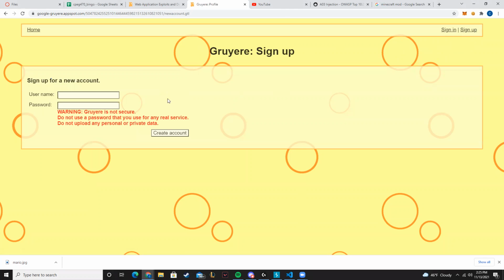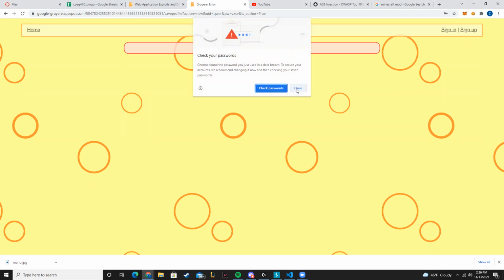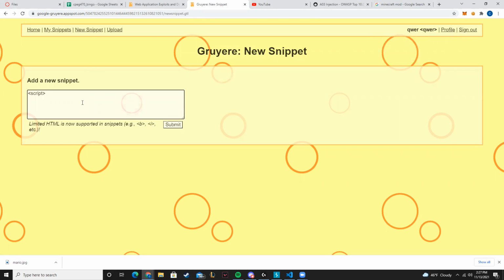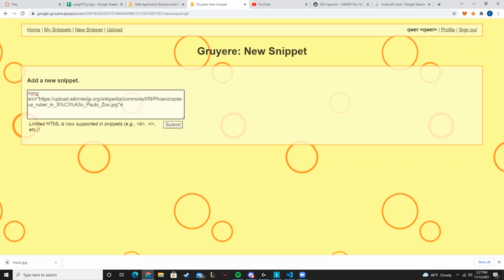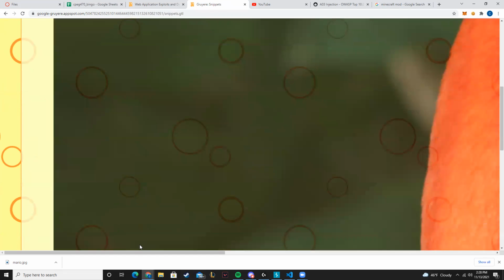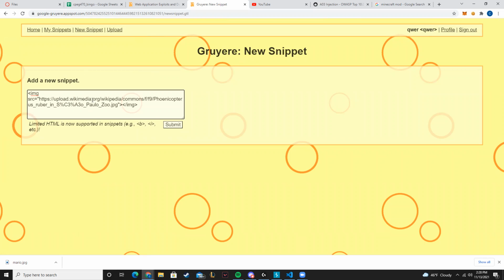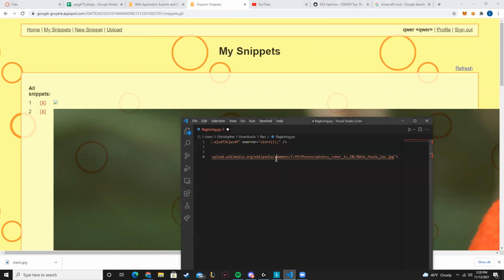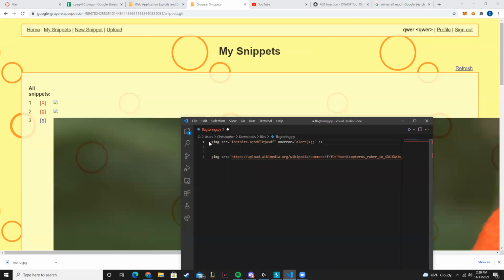gruyere_xss_roblox_mario_mod